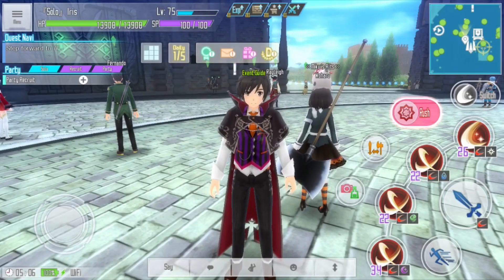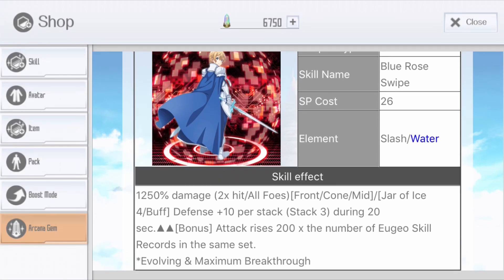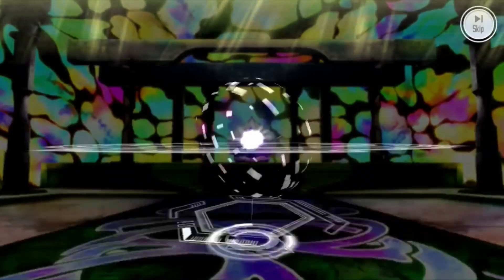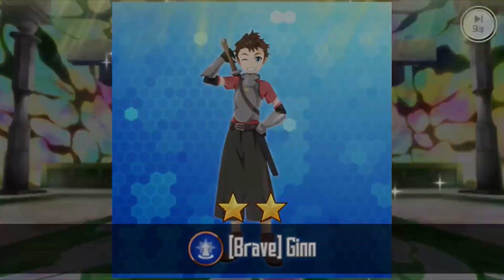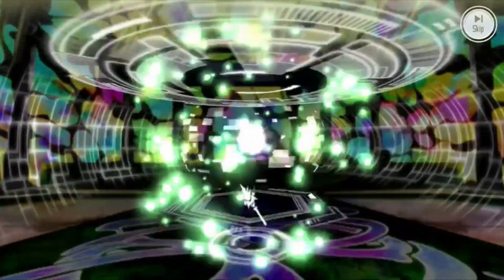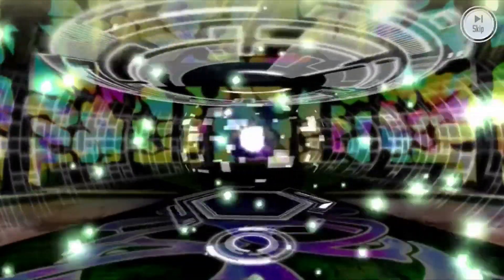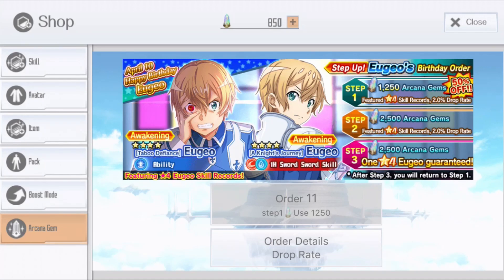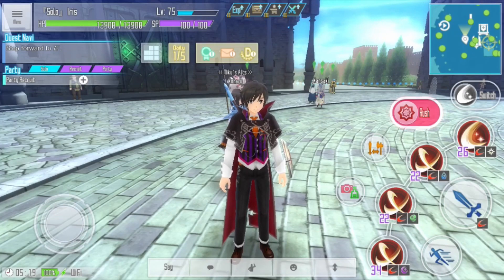[SAOIF] "Stay Cool" Miku... | Happy Birthday Eugeo | Banner Review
Happy birthday Eugeo! Time to waste my last gems on the birthday banner and then regret and cry :(
Enjoy the video and grab some popcorn while you at it